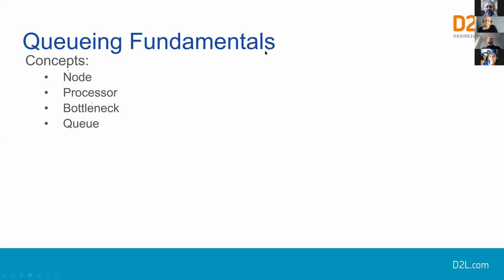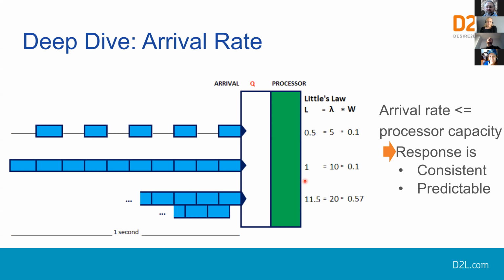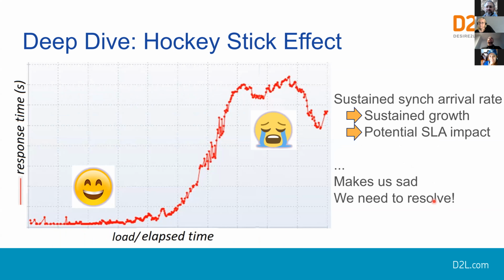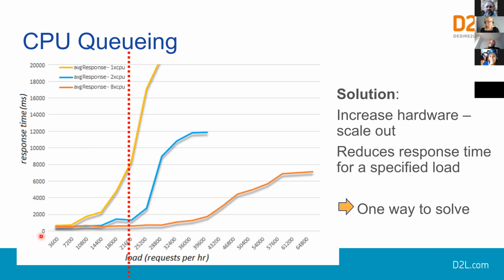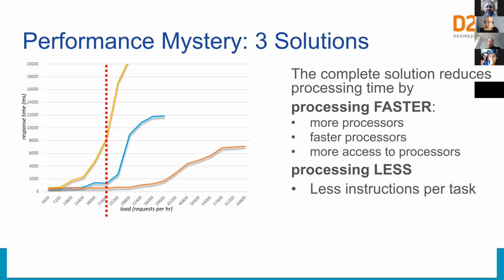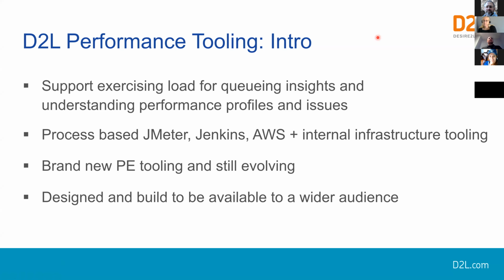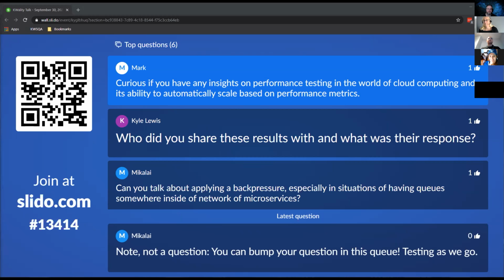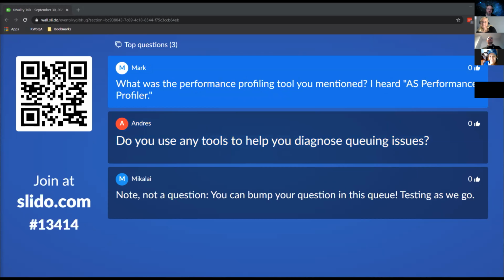Nicola Gordon and Ioan Matei: Queuing – A Deep Dive Into Common Performance Mysteries